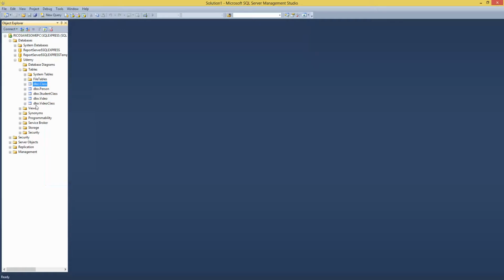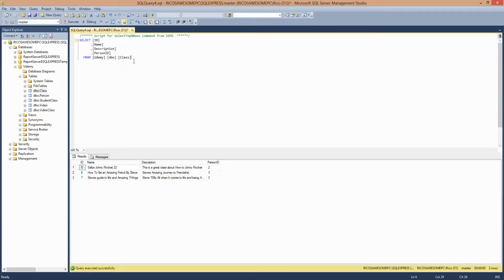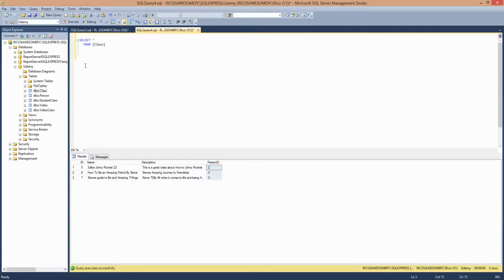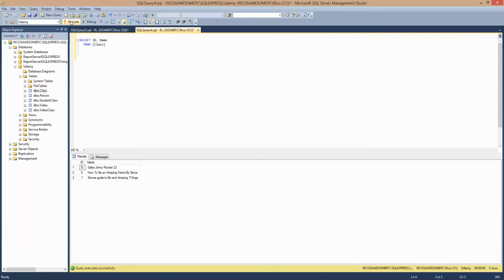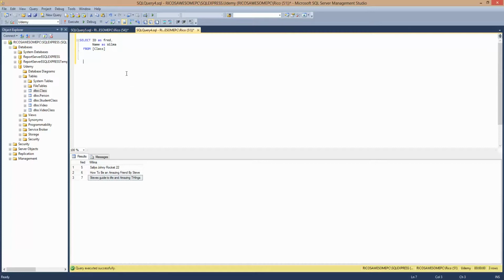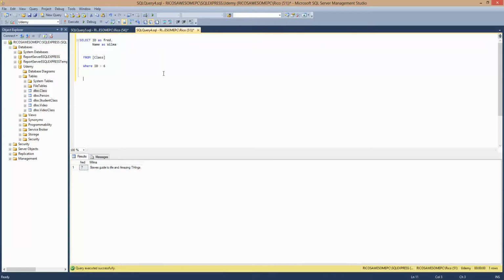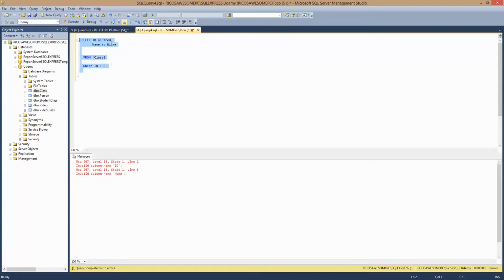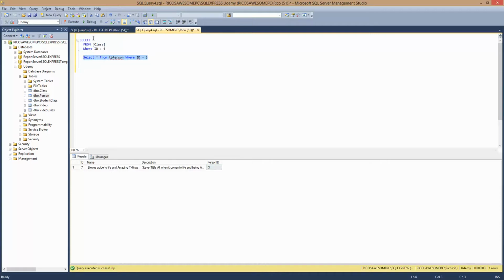SQL : The Select Statement Full Course is in Udemy Coupon in side Make More Money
This is my Class on The Select Statement in T-SQL

If anyone has any questions i would love to help you with anything you need.